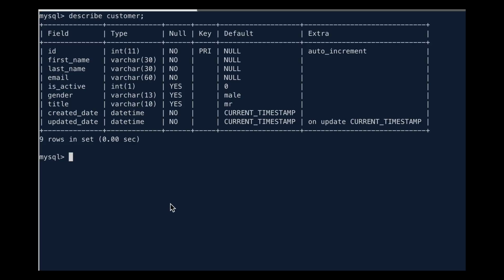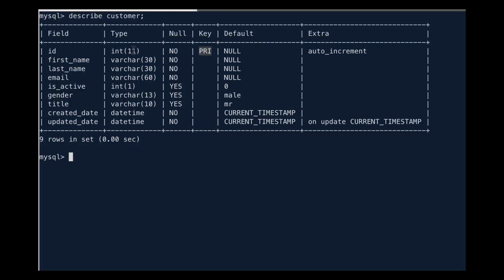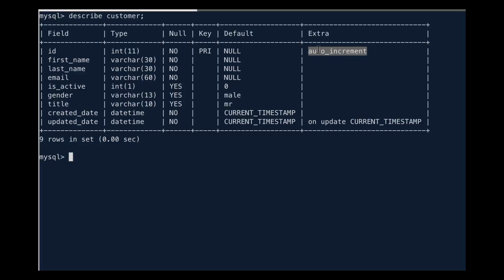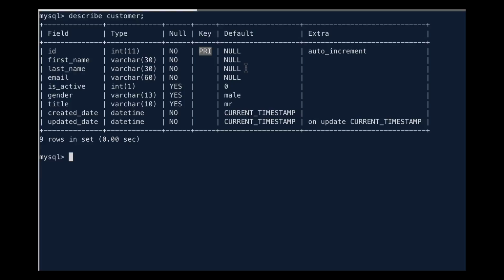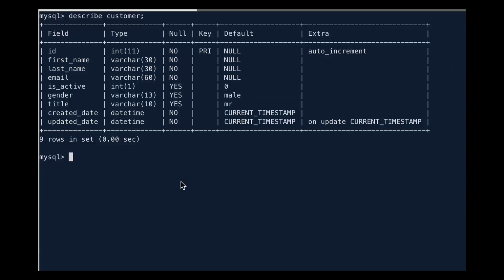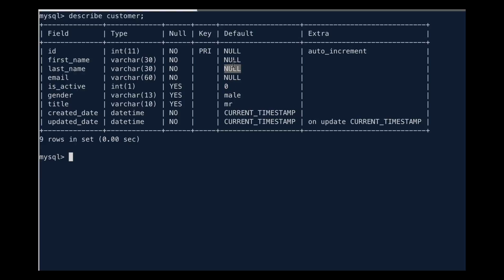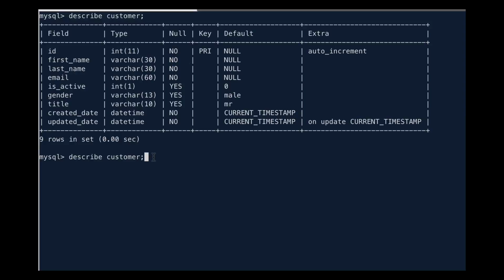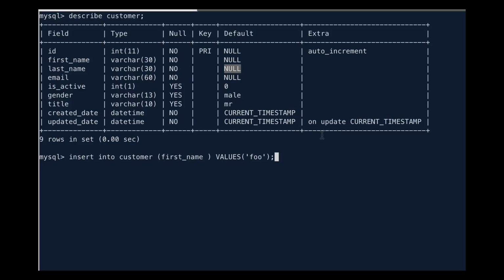MYSQL Console Q&A #3 What is a Primary Key? What does NULL mean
In the second MYSQL Console Questions and Answer episode we take a look at a question from Benham Anisi.

Benham Anisi asks:
- What does a primary key do?
- What does NULL mean when adding a default field to a table

So in this episode we are going to take a look at each of these questions and and discuss the answers.

This MYSQL Q&A covers 2 examples:
- What a Primary is and how it is used when executing a MYSQL query
- What NULL means and how it is used with the columns default filed.

MYSQL study Books
- MYSQL Cook Book

- MySQL (Developer's Library)

FOLLOW ME

MY TALKS